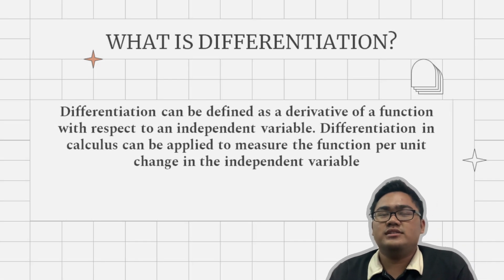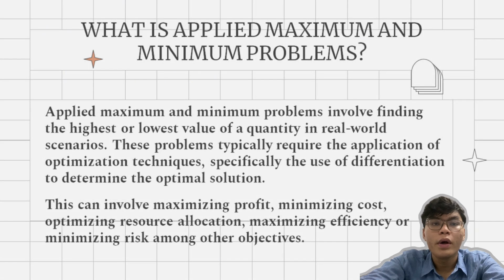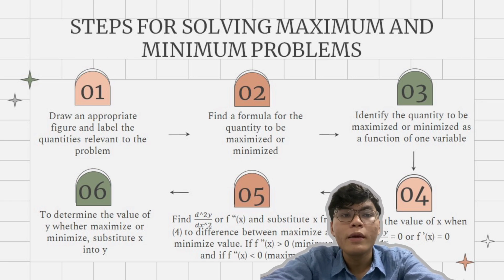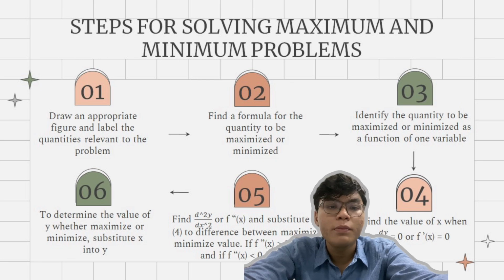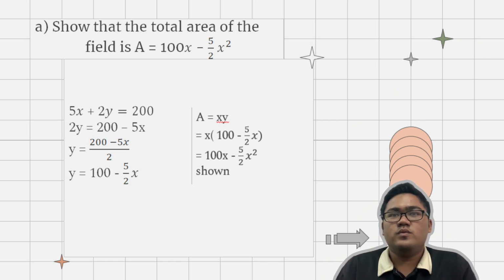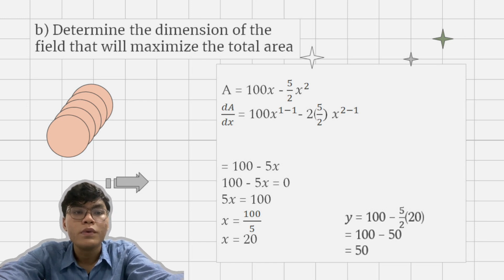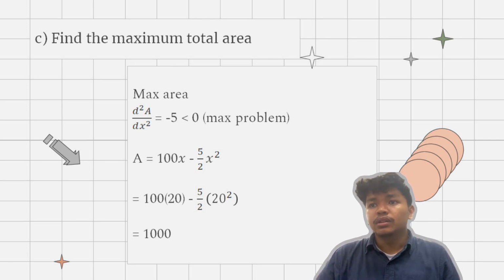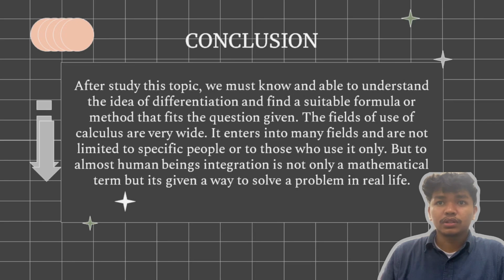MAT183 | APPLIED MAXIMUM AND MINIMUM PROBLEMS